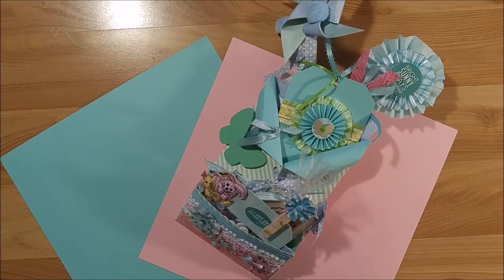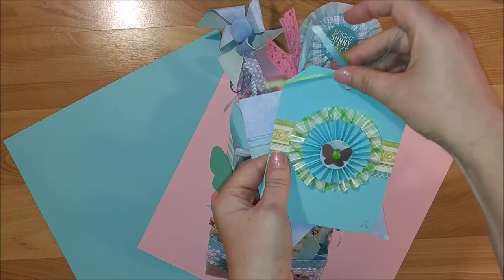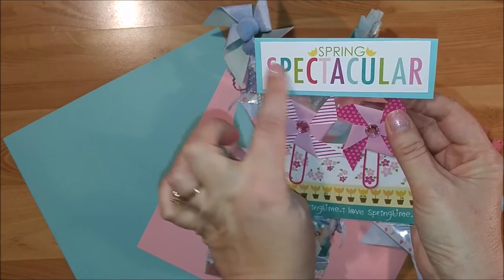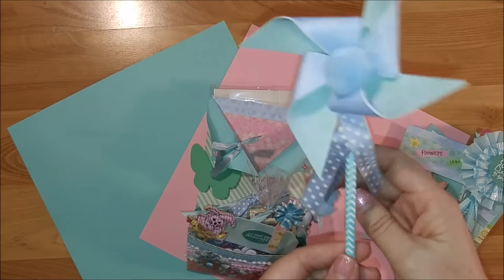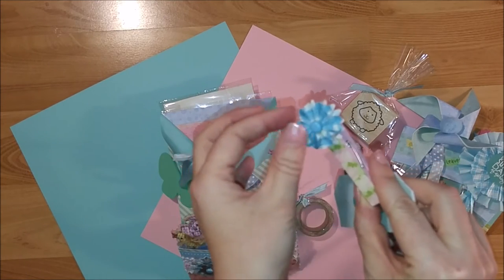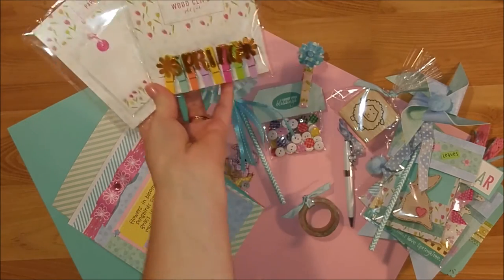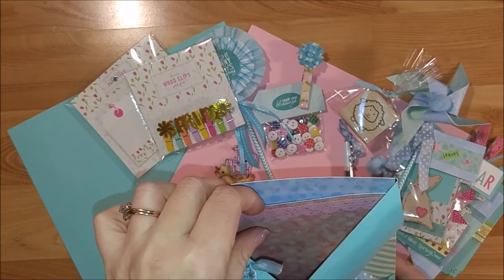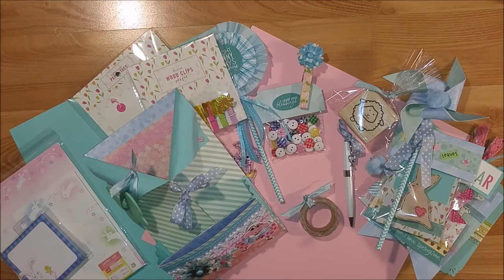Loaded Envelope Spring: Project Share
Here is my very first loaded envelope that I made for a swap on the Happy Mail Swapping and More Facebook group! The theme was spring and we needed to have at least 2 pockets and fill it with $10 in goodies. Join me as I show you everything I made and included in the envelope.

Project Supply Links:

Aqua Bazzill 12 x 12 paper

Aqua stripe paper straws

Bella Blvd Spring Collection